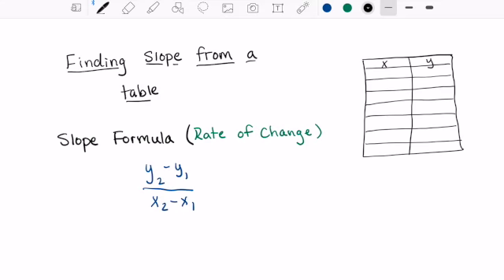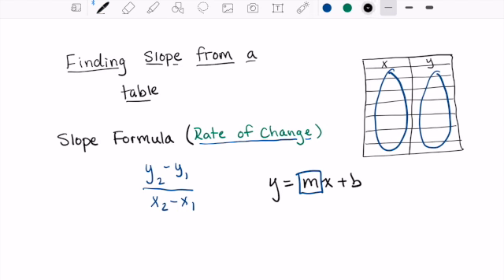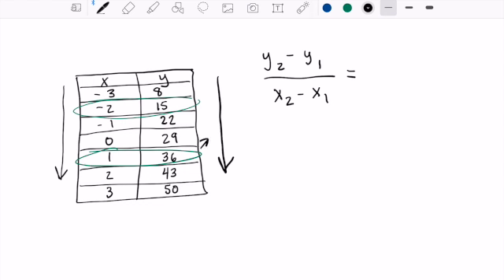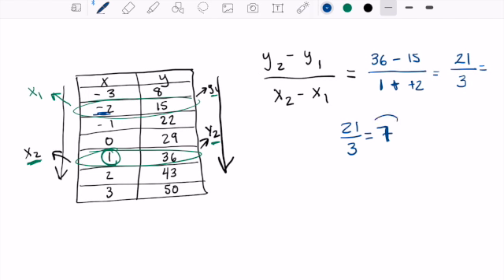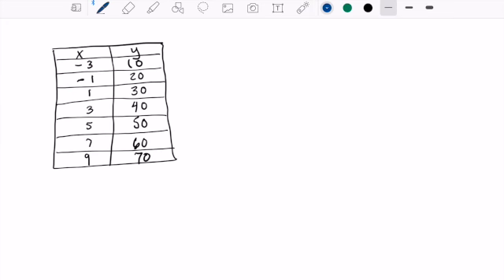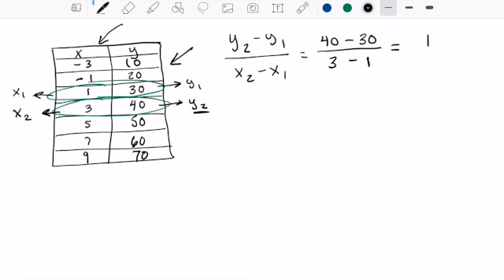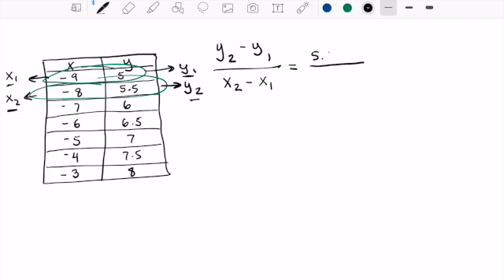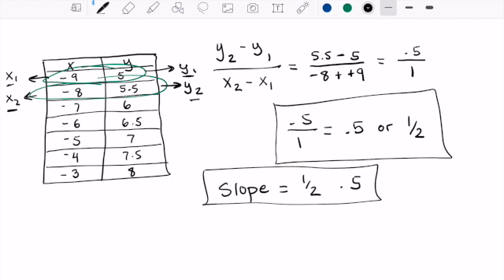Slope Formula from a Table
Slope and Rate of change is easy to discover and solve for.  In this video you learn how to find the slope of a function given a table using the slope formula!